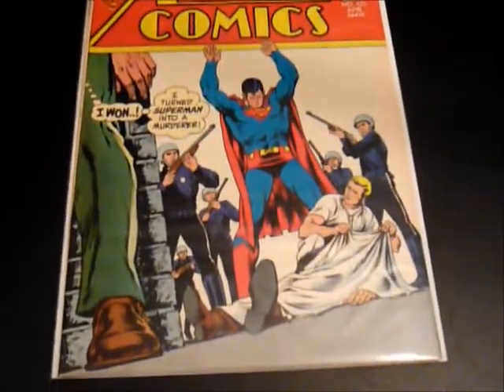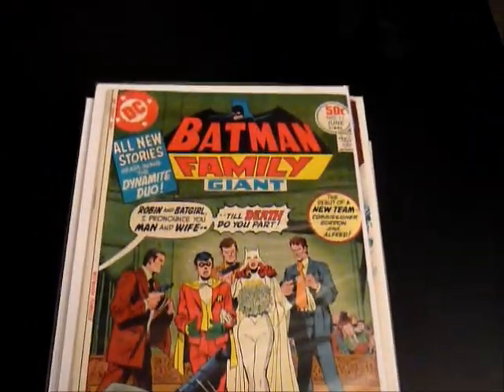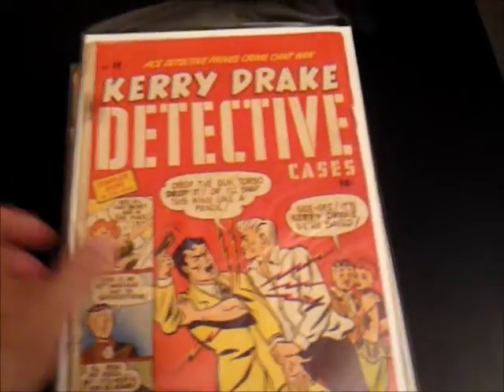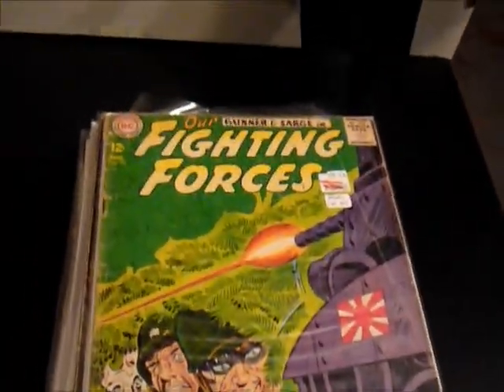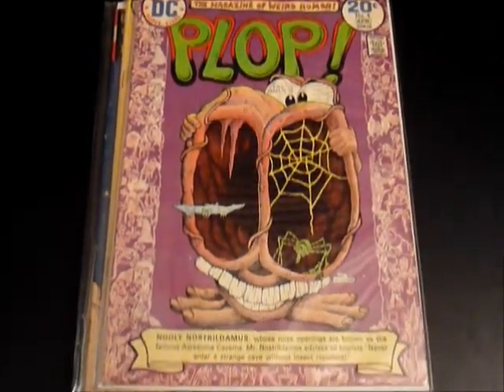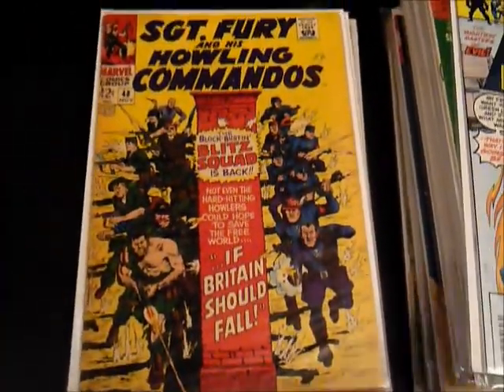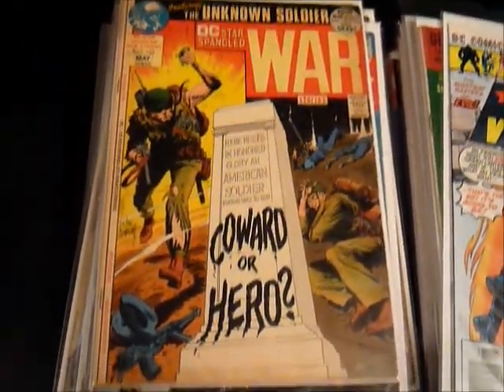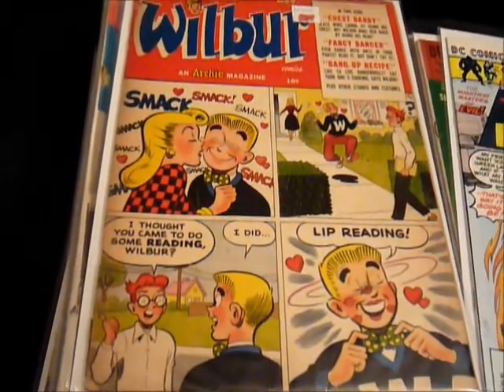"A Whole Lotta' Comics Going On"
Hi from me and my friend, Moe...I recently got a sweet deal on vintage comics where I picked up three boxes of mostly older comics at bargain prices. This is the first box that I have ready to show, and I hope you enjoy seeing them...please feel free to comment down below...and have a great weekend (or week depending on when you are watching this). :) .I also want to say thank you to all my new subscribers (and to my older ones as well), your all a "lovely bunch of coconuts" to steal the lyrics from that old song.